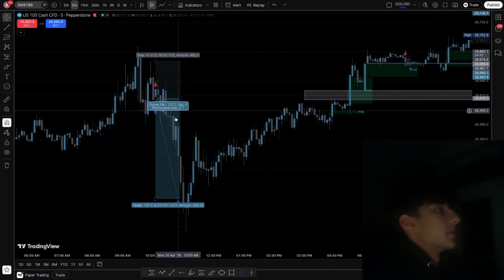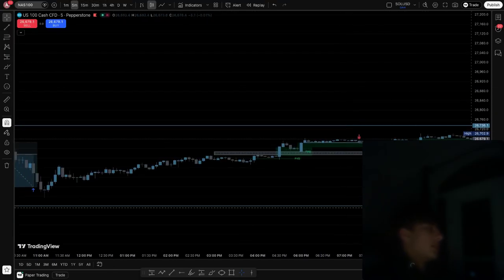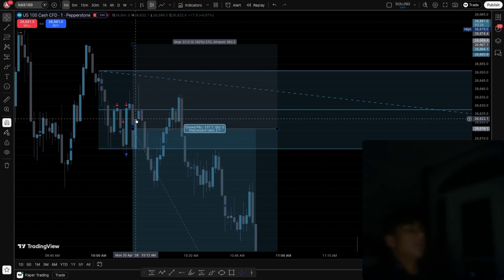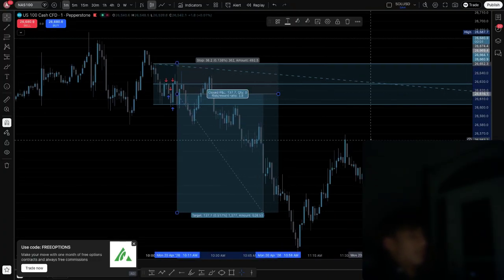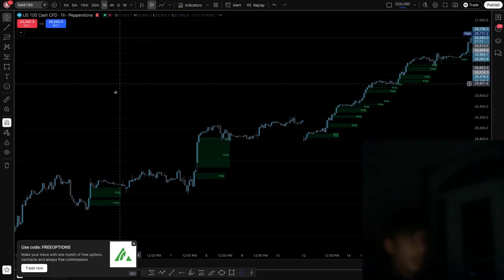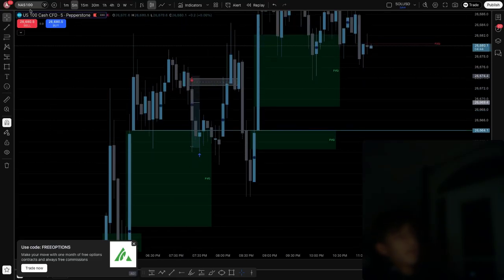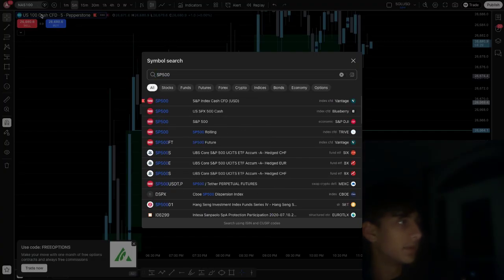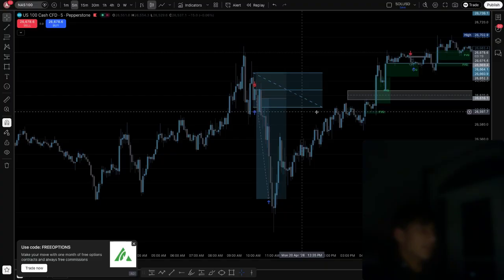MAKING $344.84 TRADING NQ (BEST DAY EVER)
took 2 clean shorts. one on NY and one on asia . to ez